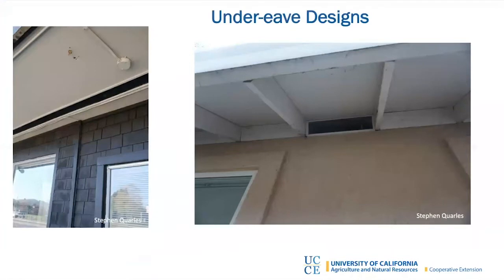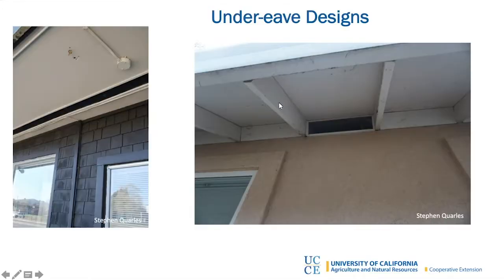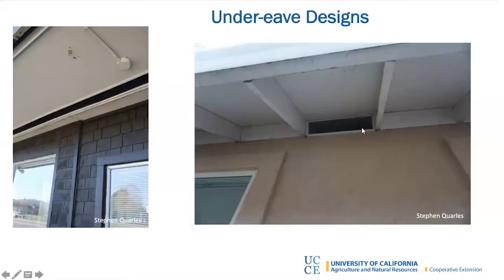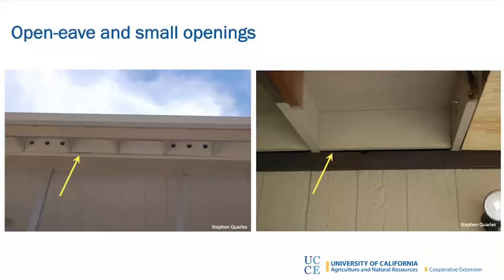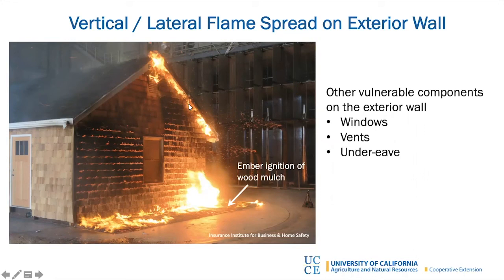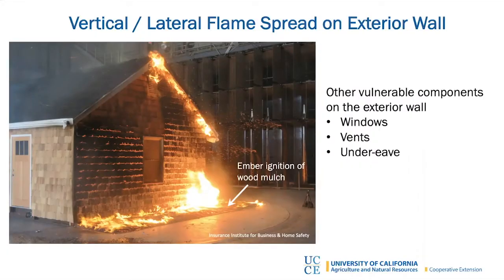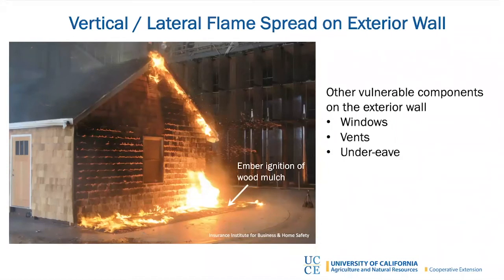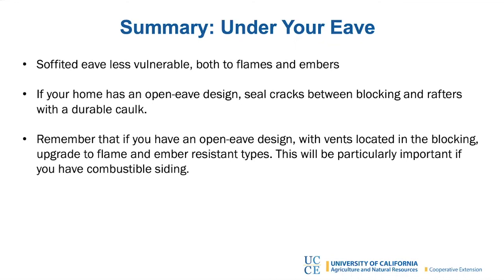Home Hardening Eaves In Detail